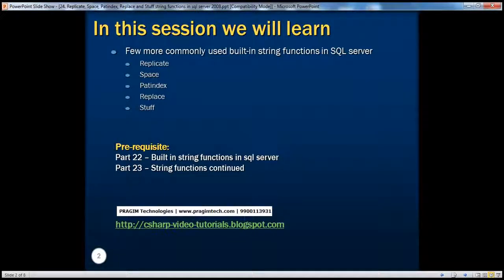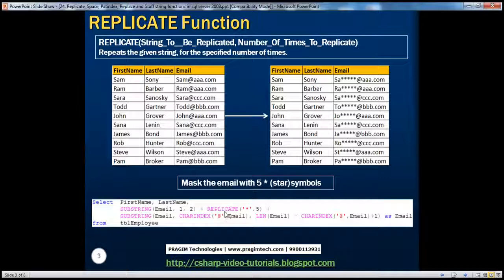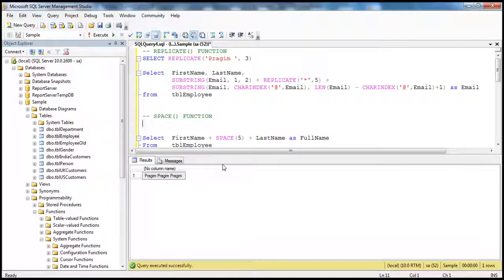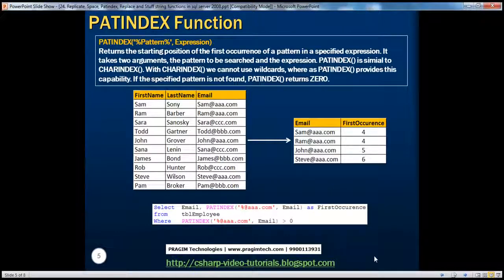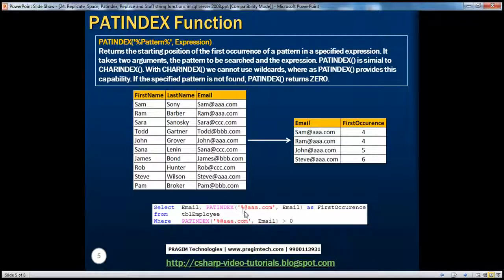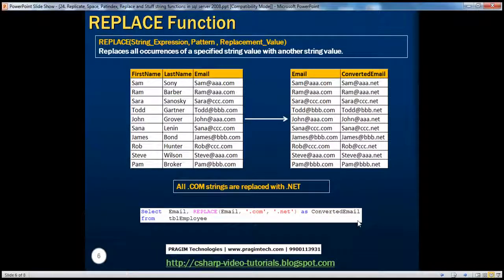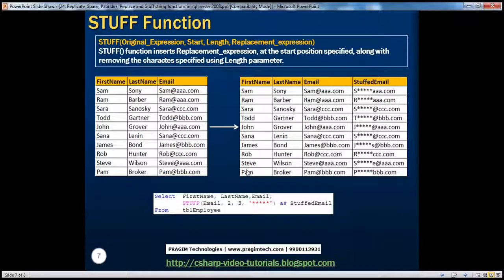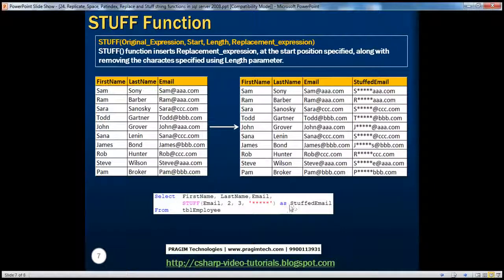24 Replicate, Space, Patindex, Replace and Stuff string functions in sql server 2008